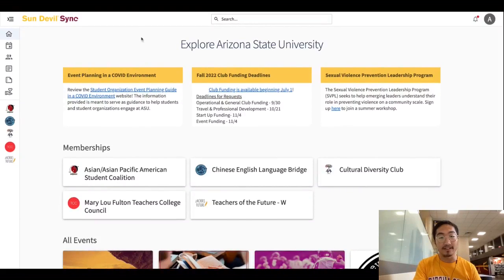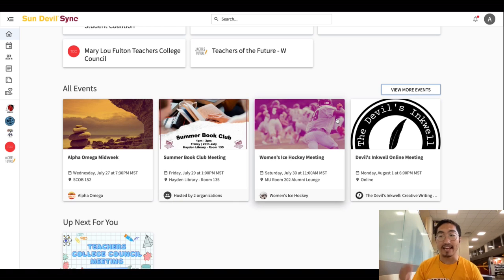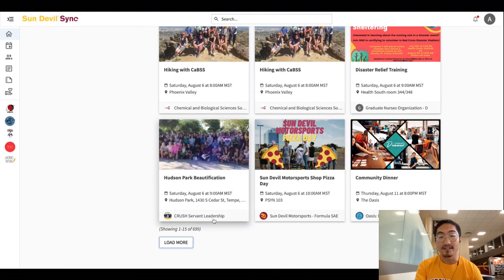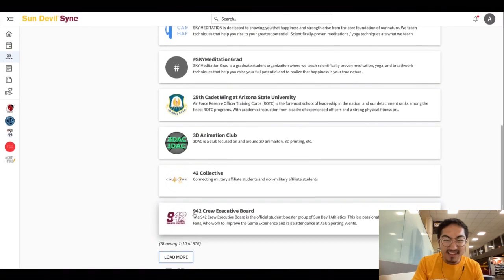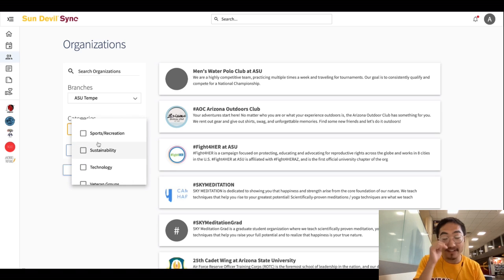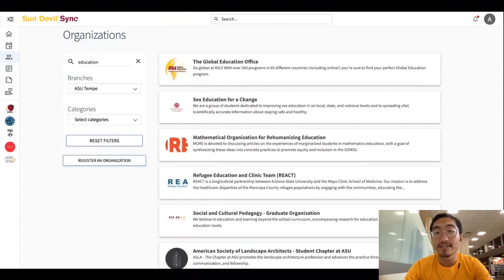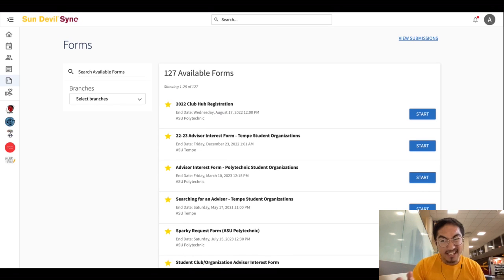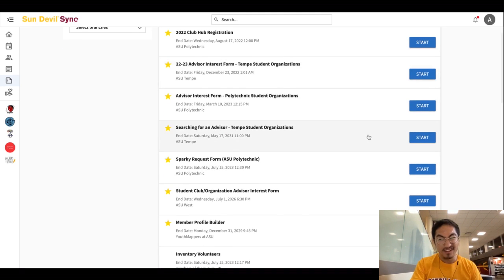Welcome to ASU: Extracurriculars Hunting Season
Hello! This video will introduce how to find RSO and clubs as a transfer for first-year student at ASU.